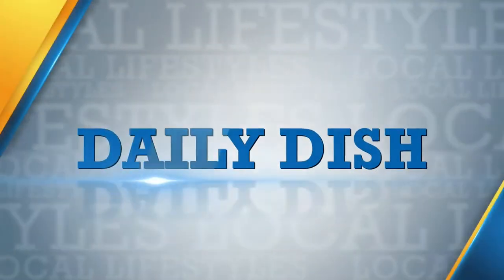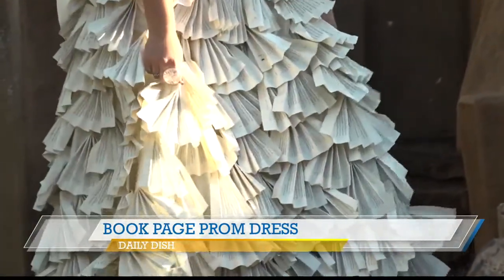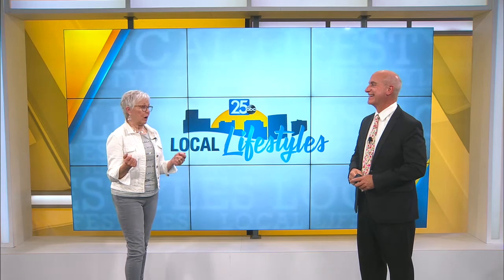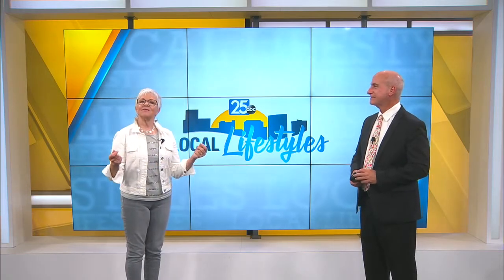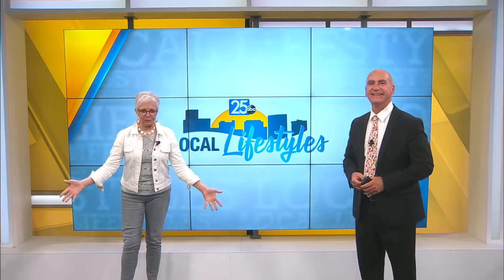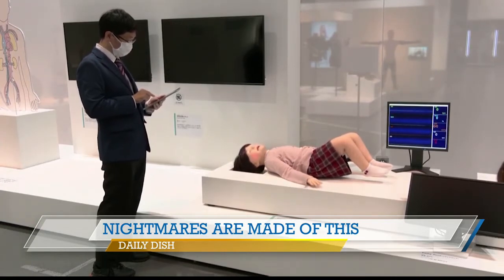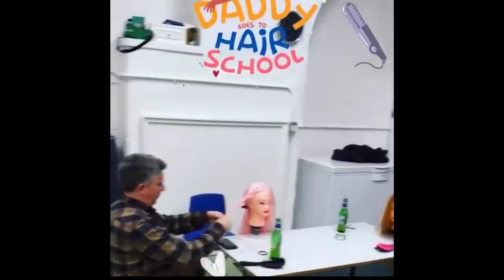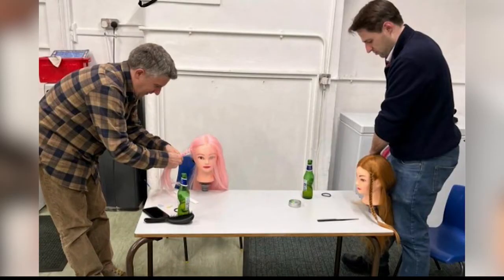ABC 25 Local Lifestyles - Daily Dish (04/28/2022)